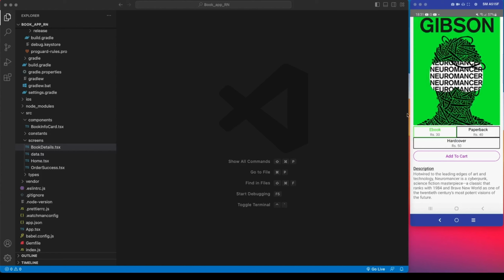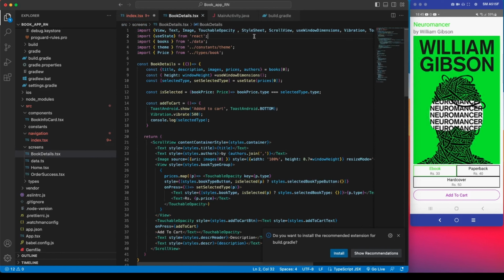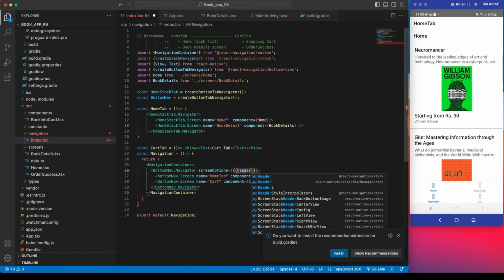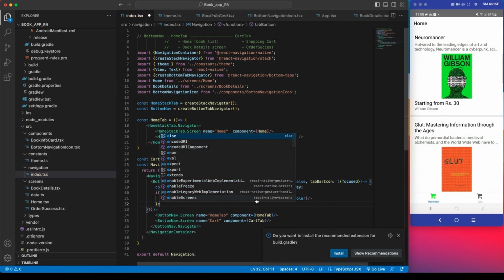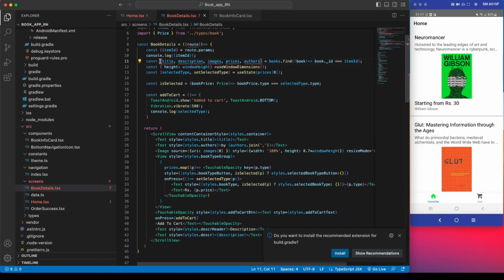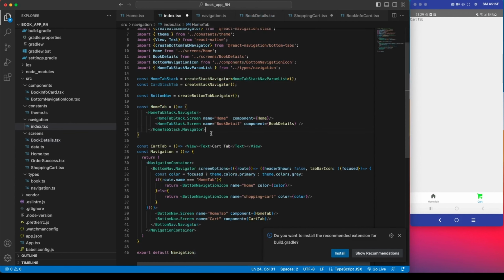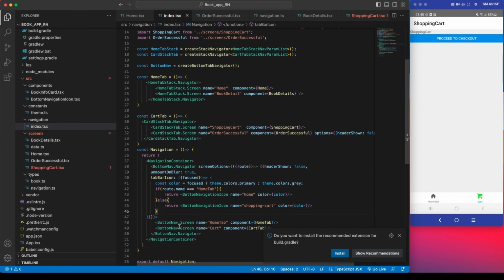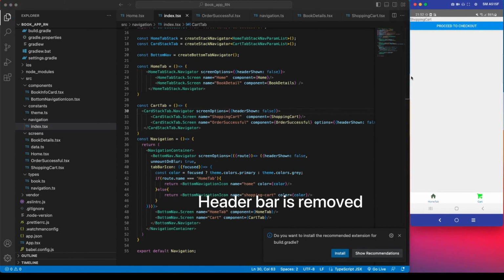Part 2: App navigation using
In this project, we will be building a book e-commerce app using react-native and typescript.

Libraries used:
- @react-navigation and its various navigator libraries
- reduxjs toolkit
- react-native-vector-icons

Timestamps:
00:00 - Intro: what we will build
00:40 - App navigation architecture
03:36 - installing packages, changing native code
06:39 - creating Navigation container and Bottom, Stack navigation
11:24 - fixing the dual bottom tab issue
12:00 - Adding bottom tab icon based on route name
17:55 - Navigation from book list screen to book details screen and passing data
23:54 - Typings for Hometab routing
27:39 - CartTab routing setup
31:19 - Shopping cart basic UI and routing to OrderSuccessful screen
33:33 - Some navigation screen options
35:07 - Cross navigation from OrderSuccessful to Home route
37:34 - Typings for the OrderSuccessful  and ShoppingCart route
40:20 - Removing the header bar from screens
40:42 - Outro